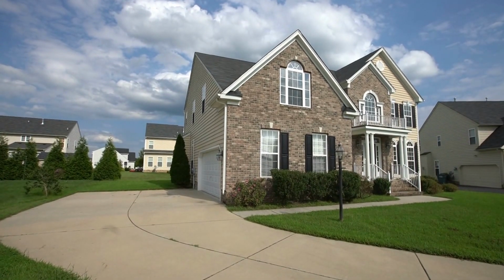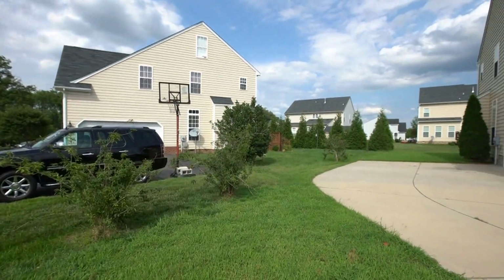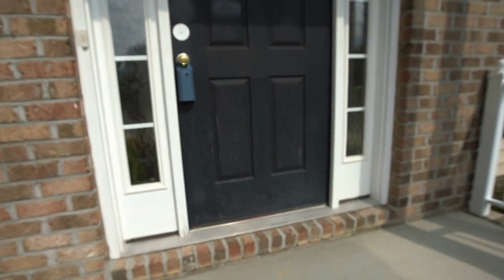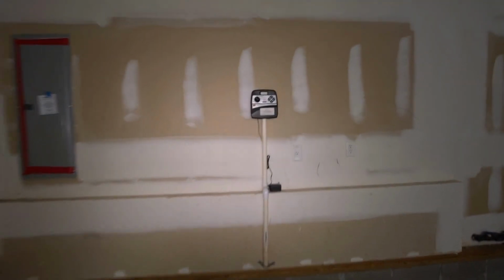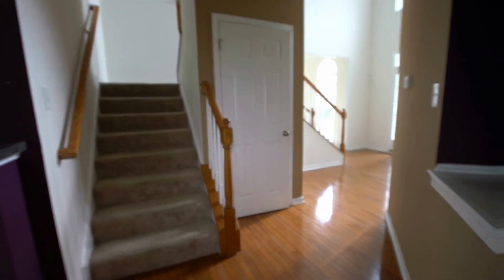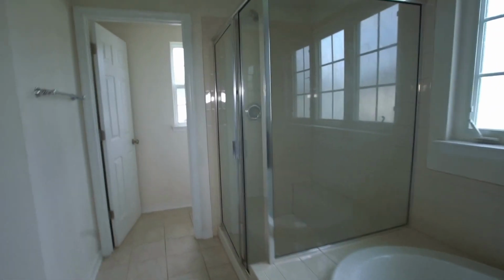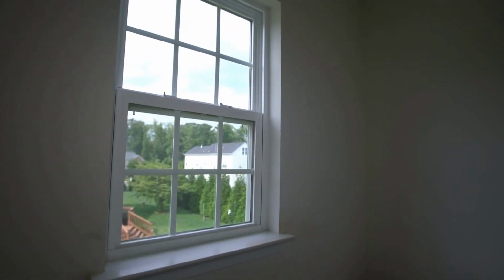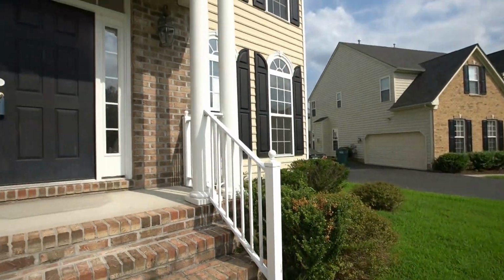Amazing Floorplan & Master, 4-5 Bedrooms, 3,451 sqft on 3 Levels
Ask about new and renovated Rent to Own Homes
Max Williams
Bargain Buyers Agent
United Real Estate
Chesterfield VA Lic.